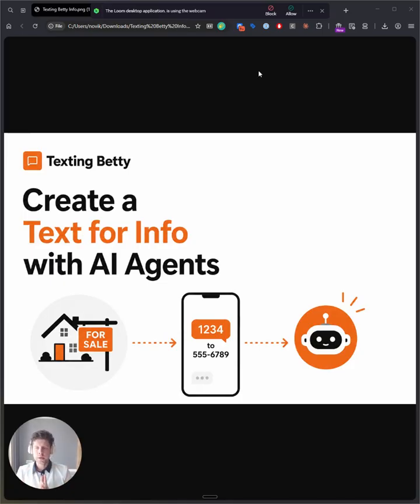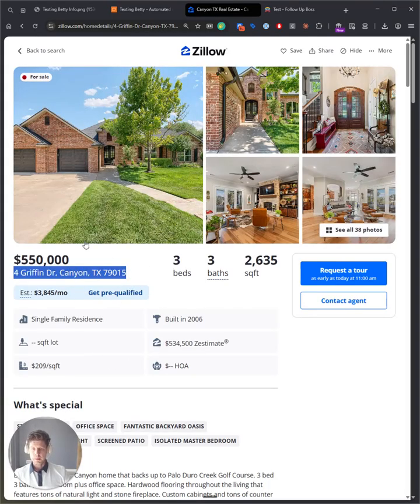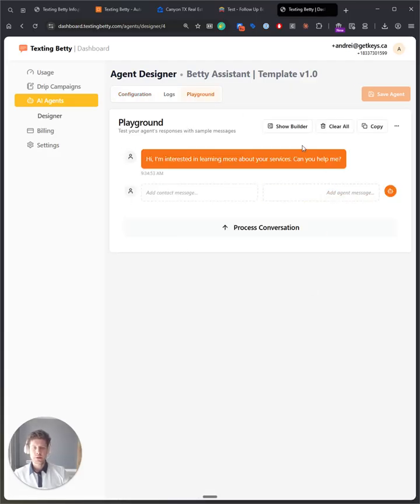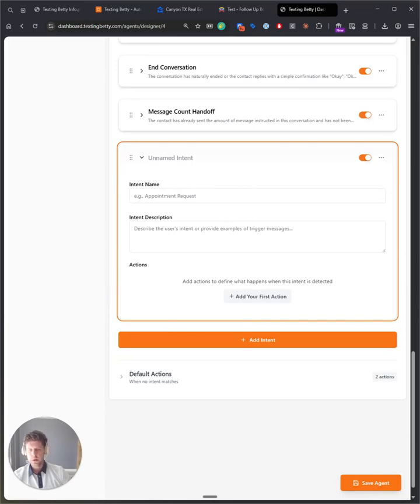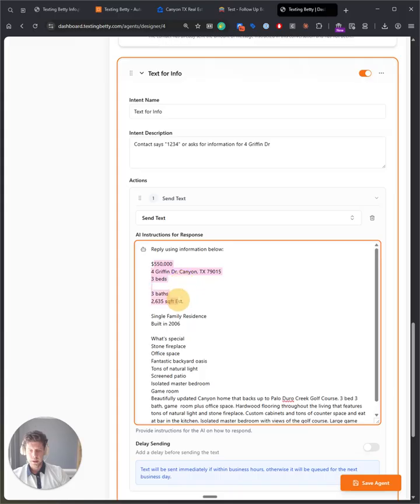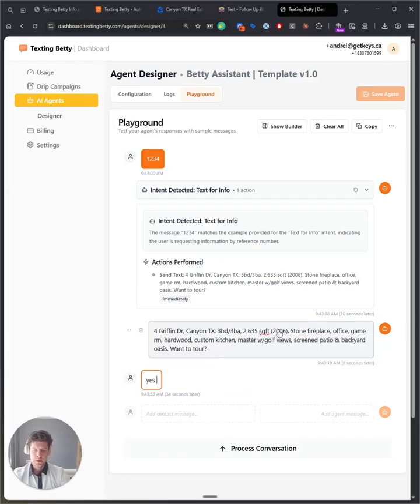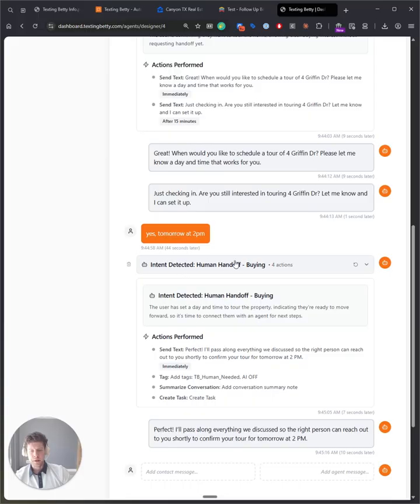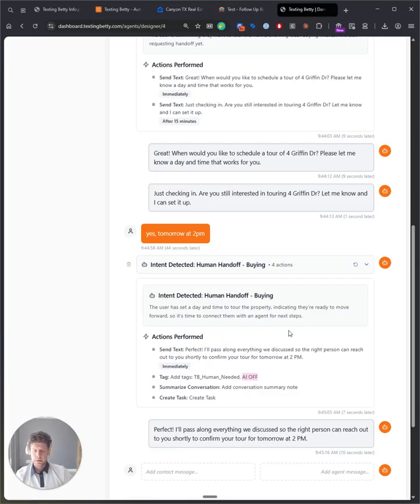How to Build an AI Text-for-Info System in Follow Up Boss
⚡️Learn how to build a Text-for-Info system directly inside Follow Up Boss using Texting Betty’s built-in AI Agent.

👉🏻In this walkthrough, we’ll set up a property-specific keyword, automatically send listing information, continue the conversation with the lead, and have AI hand the lead off to a human when they’re ready to schedule a showing.

✅No separate Text-for-Info system needed—just AI-powered lead engagement inside your existing CRM.